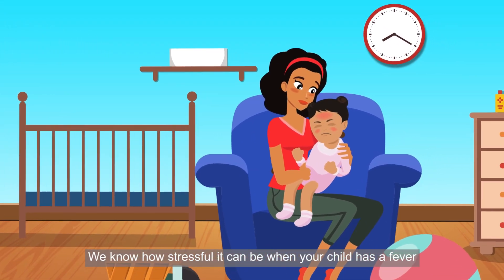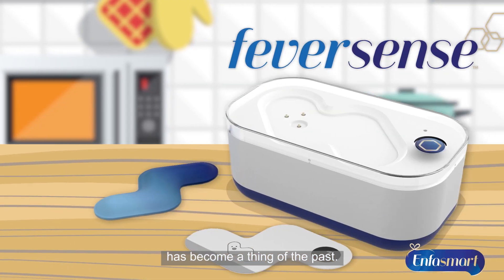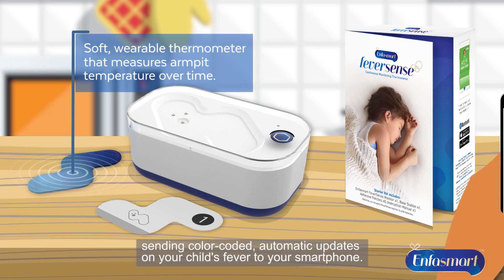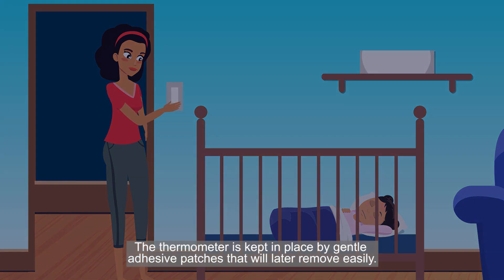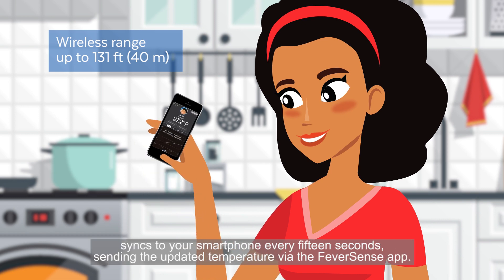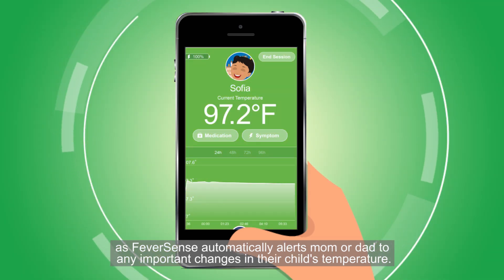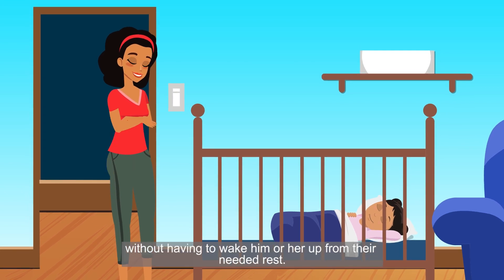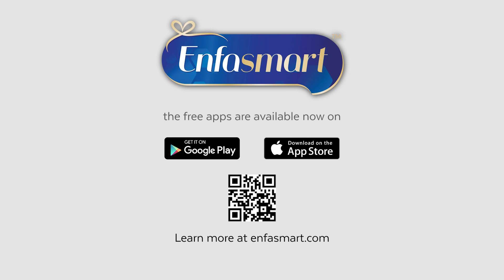Enfasmart FeverSense - Peace of Mind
FeverSense is a wearable thermometer that continuously tracks your child's temperature, to give you peace of mind. The flexible, comfortable monitor is positioned in your child's underarm area and wirelessly sends accurate, real-time temperature readings to your smart device. A viral fever can last 4-6 days. With FeverSense, you can track your child's temperature for up to 7 days on a single charge. If your child's temperature rises, the connected FeverSense app will alert you, so you can respond immediately. The app is compatible with a variety of iOS and Android™ smart devices, including mobile phones and tablets.